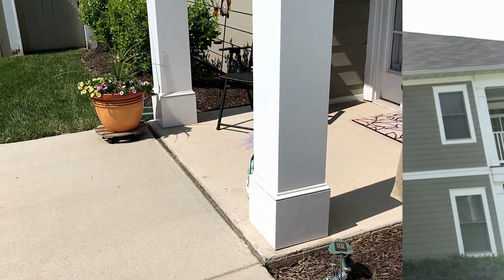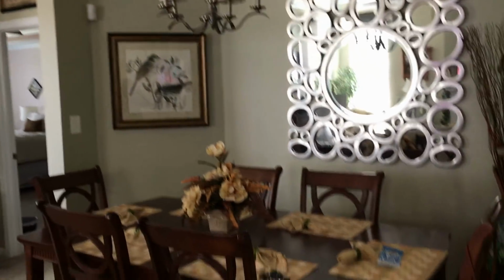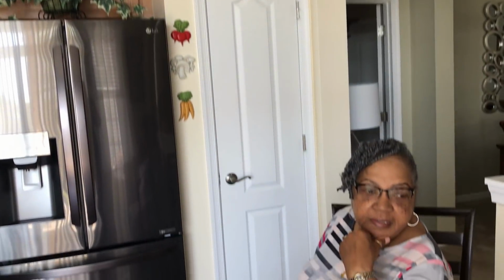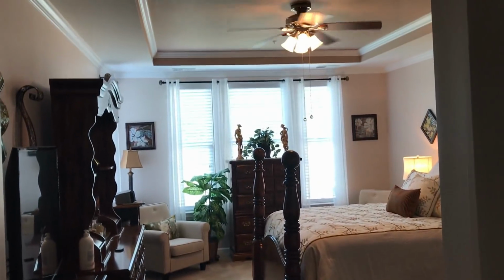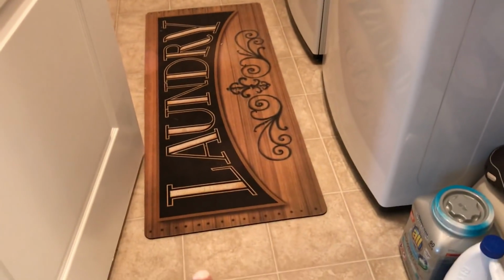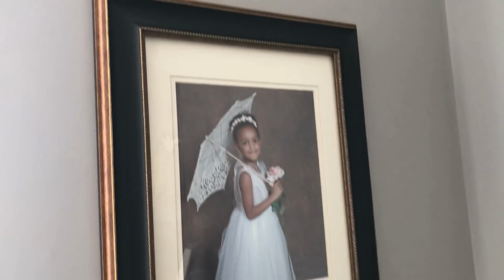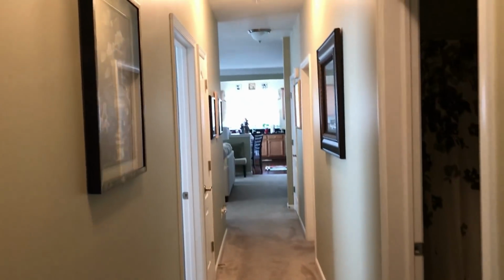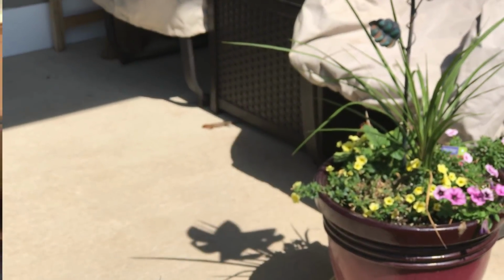My Mom's (aka Mama Helen's) House Tour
Please watch in 1080 HD

Hey guys,

In this video I"m giving you what you asked for, my mama's house tour.  Thank you to her for letting me bring you all into her space.

xoxo Anita